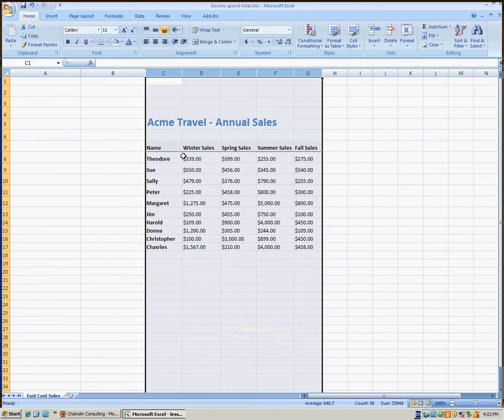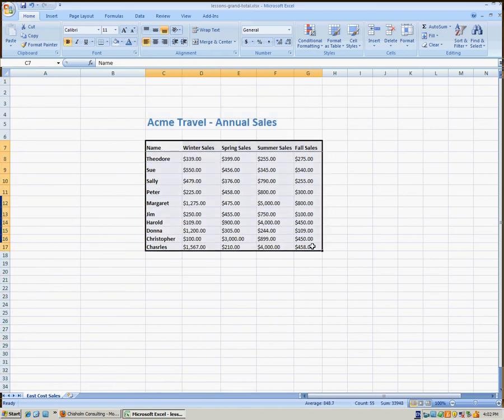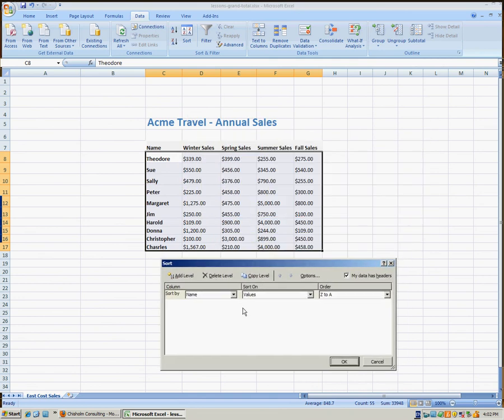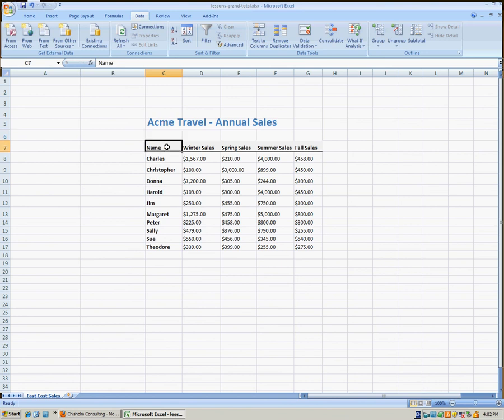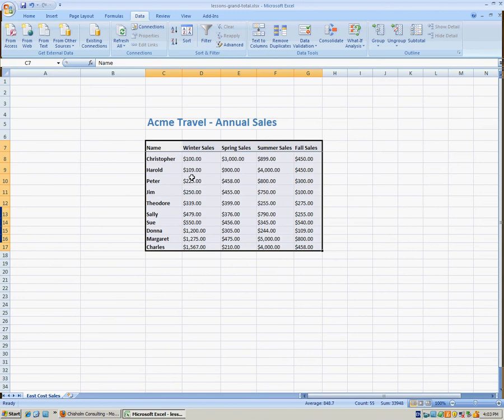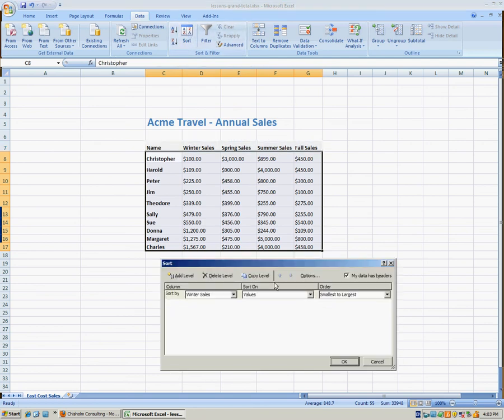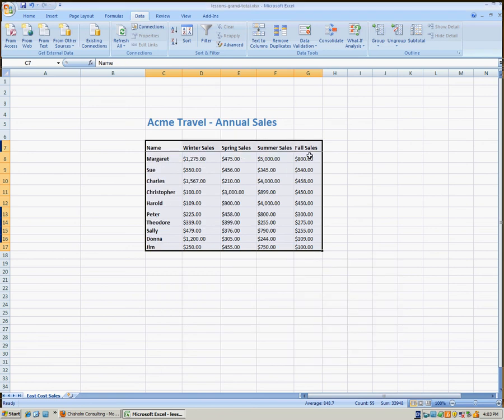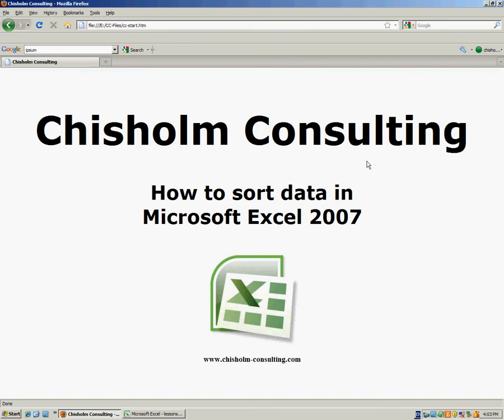How to sort data in Microsoft Excel 2007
Learn how to sort your data easily using the "Sort" tool in Microsoft Excel 2007